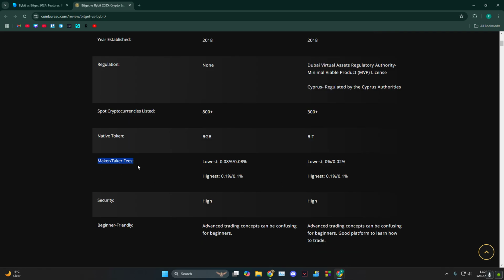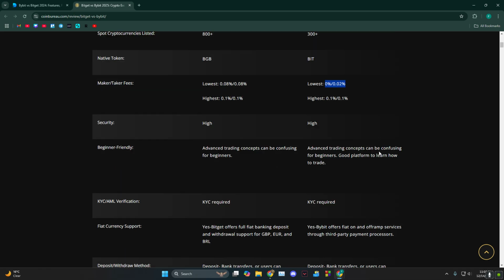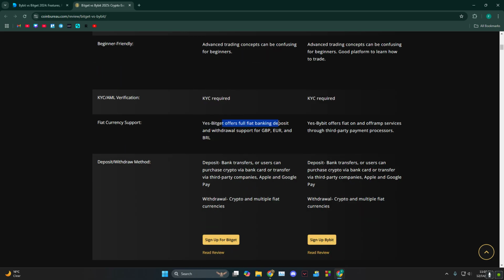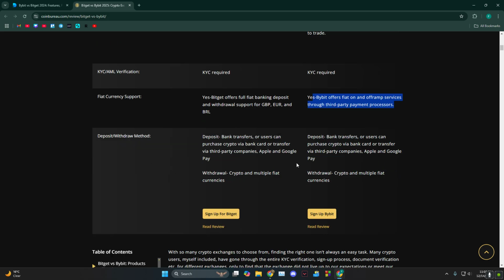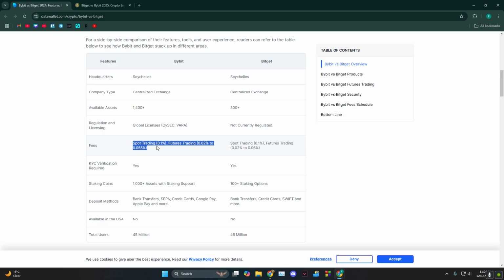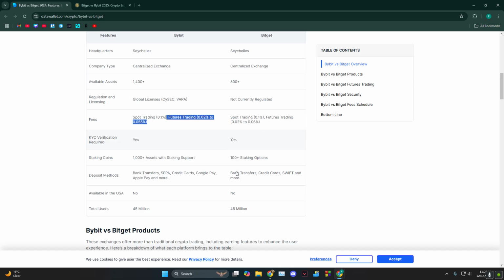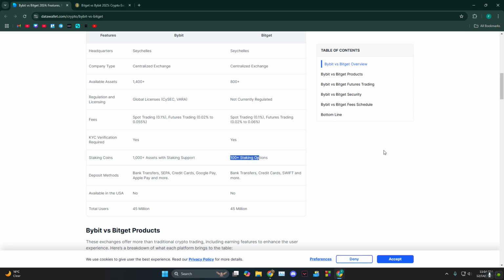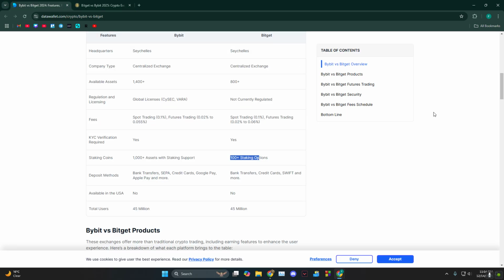Bitget vs Bybit (2025)